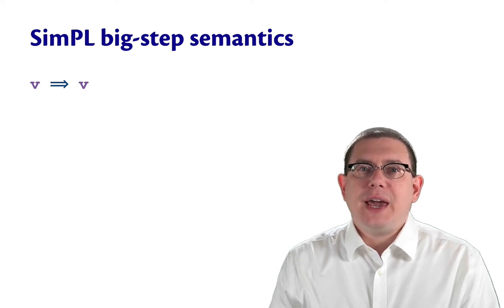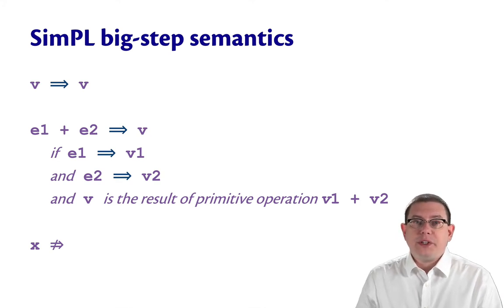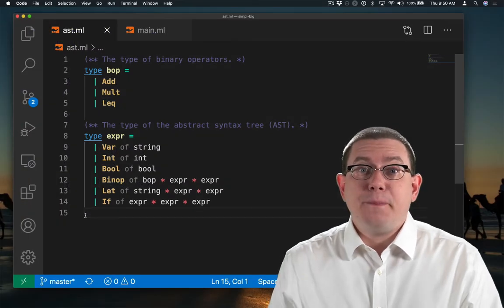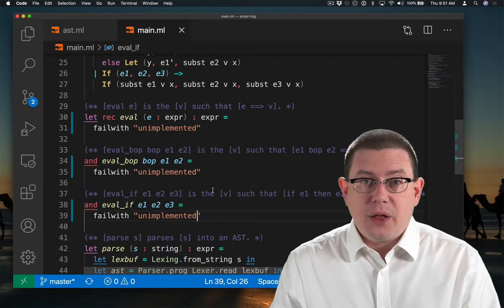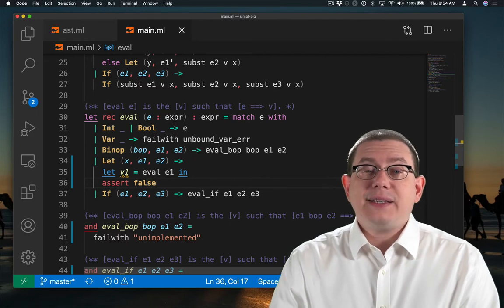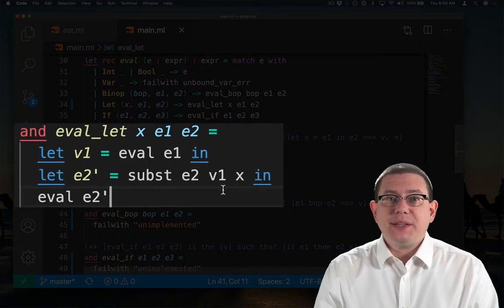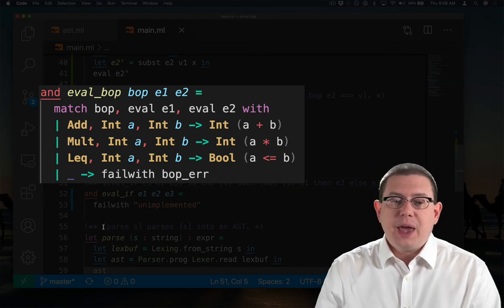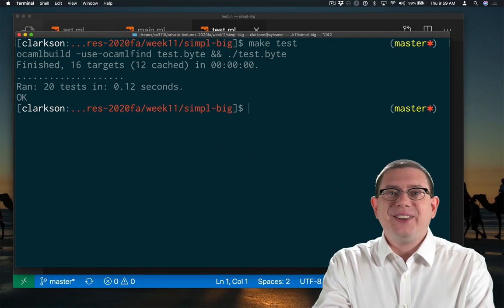SimPL Big Step | OCaml Programming | Chapter 9 Video 20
Defining and implementing the big-step substitution-model semantics of a simple language